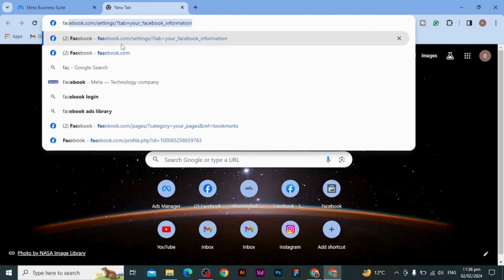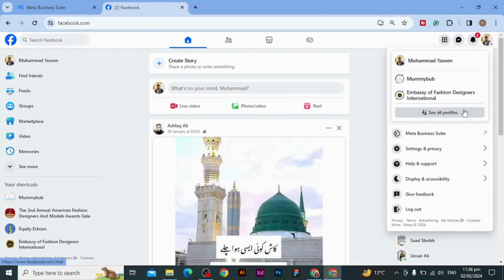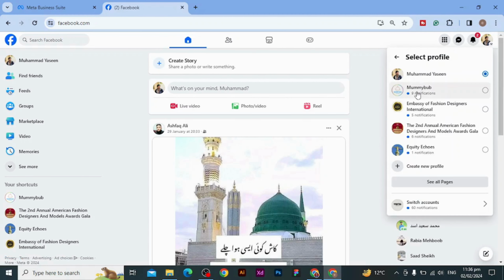How to create Facebook page and give access to Facebook page | How to make a Facebook page admin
How to create Facebook page and give access to the Facebook page
How to make a Facebook page admin
How to make the admin of our Facebook page